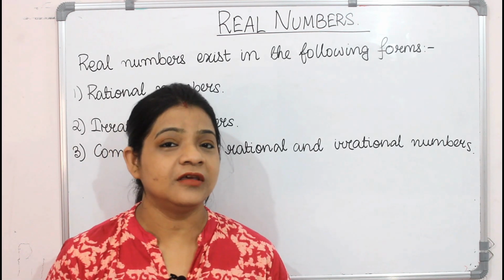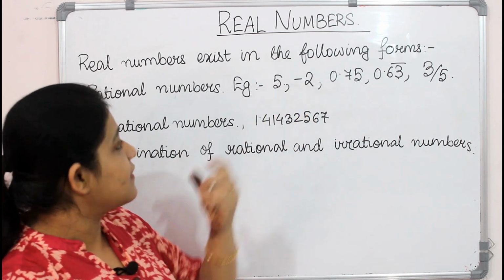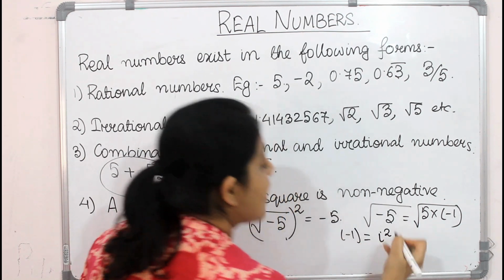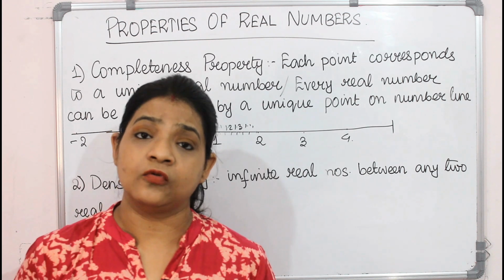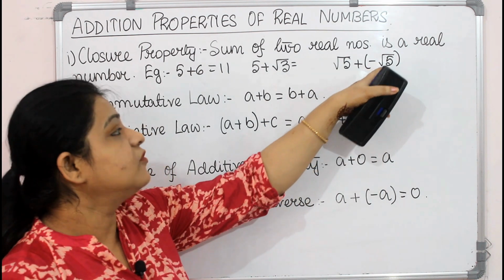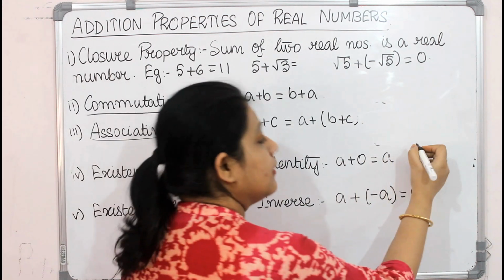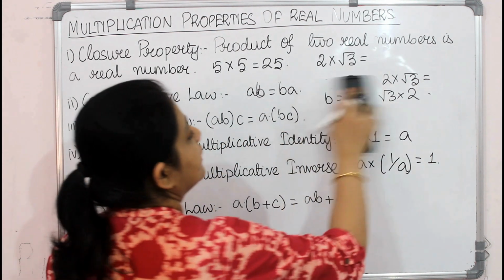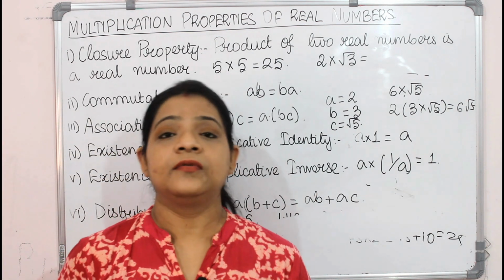NCERT Class 9 Chapter 1 Real numbers Full Concepts Explained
★ CONTENTS ★
00:00 Introduction
00:34 Definition of real numbers
08:13 Completeness and density property of real numbers
12:14 Addition properties of real numbers
18:01 Multiplication properties of real numbers
23:26 Conclusion

Video Highlights :
Class: 9
Subject: Mathematics
Board: NCERT
Chapter: Chapter 1
Video Name: Real Numbers
Topic:  Real Numbers